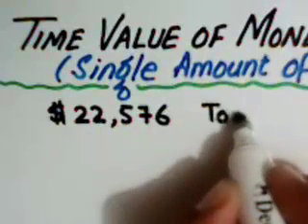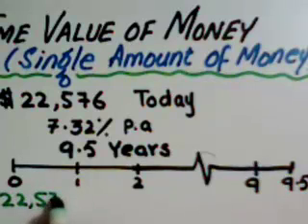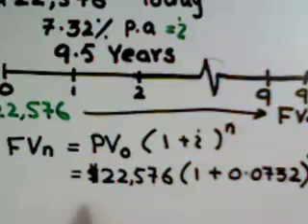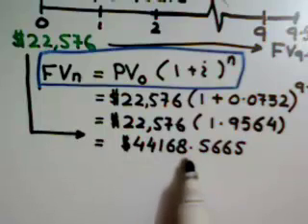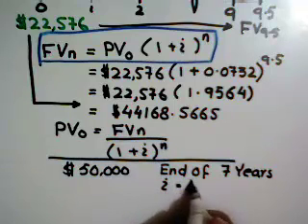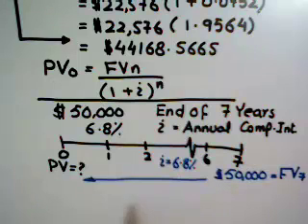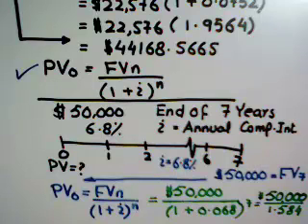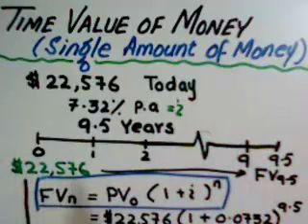Time value of Money, Example of Single Amount